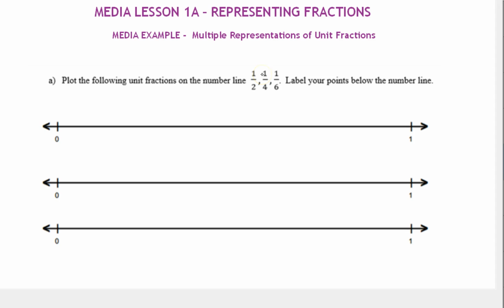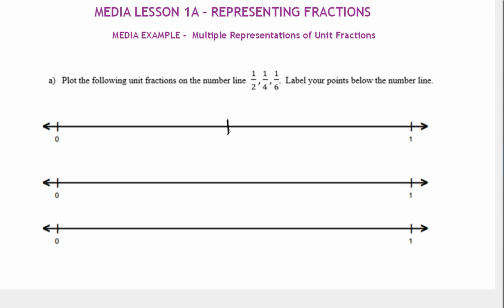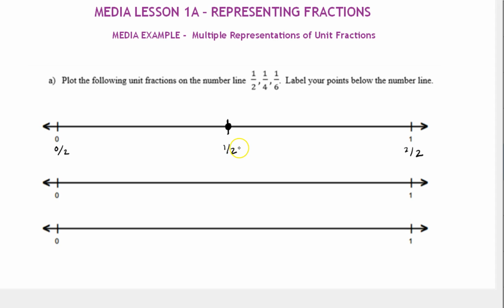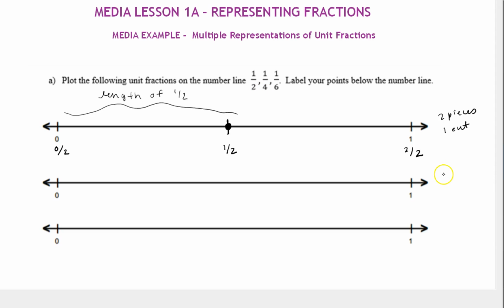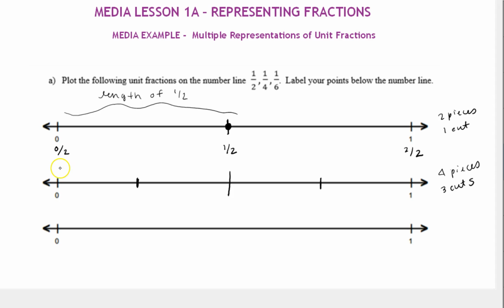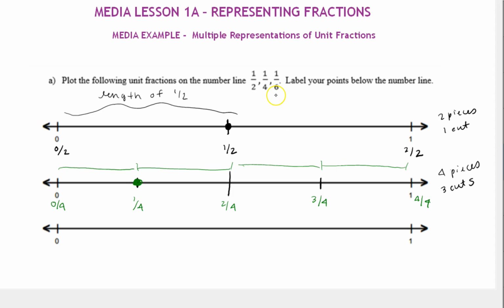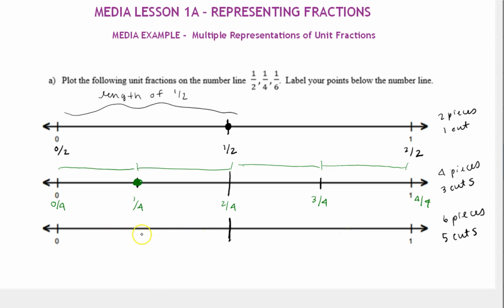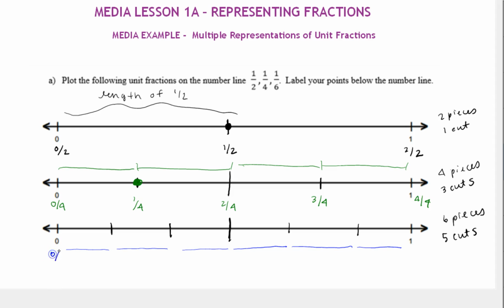NS2 Media Lesson 1 Problem 10a